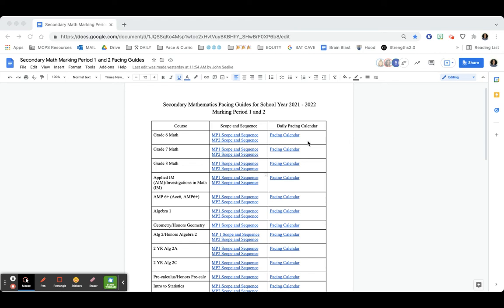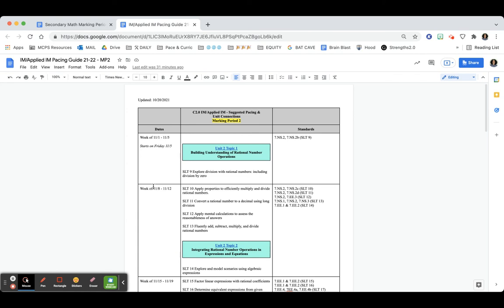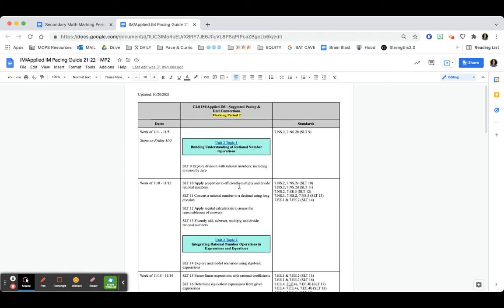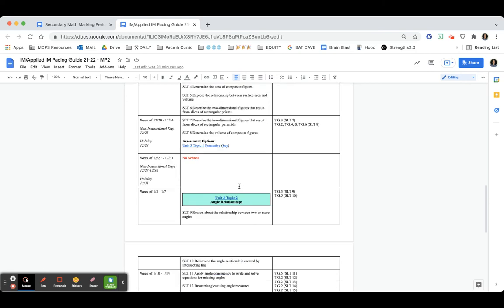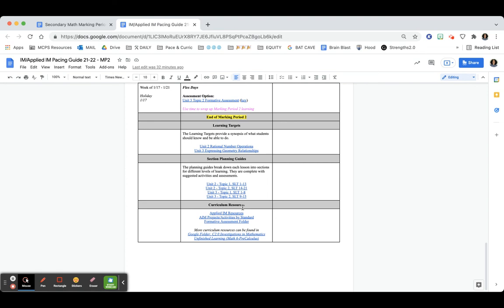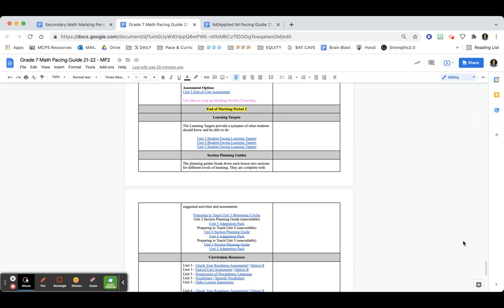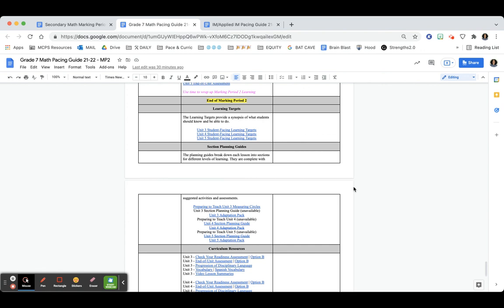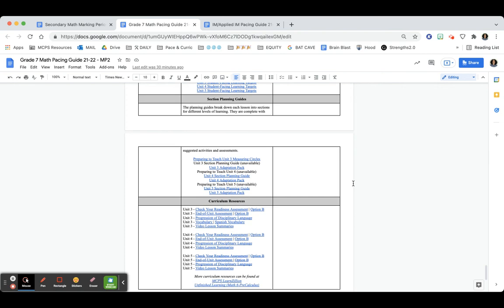How to Use Scope and Sequence Documents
How to Use the Scope and Sequence Documents (21-22)